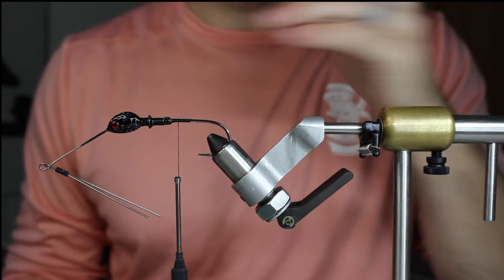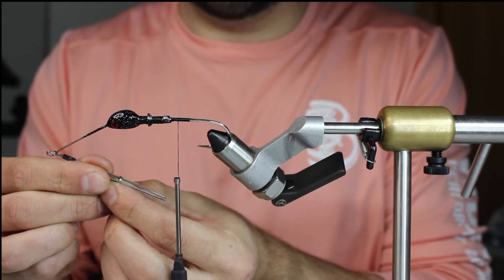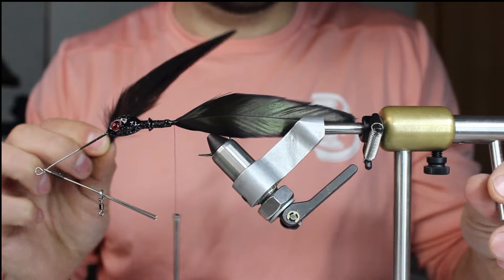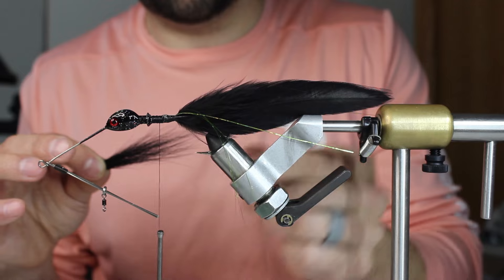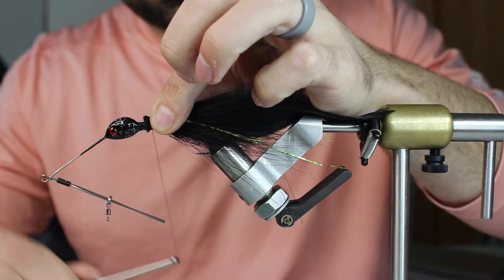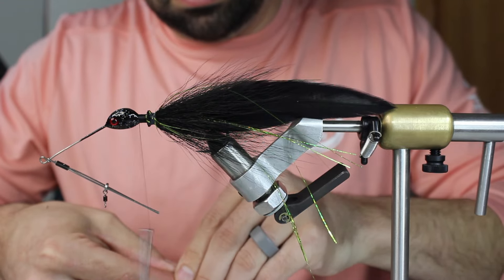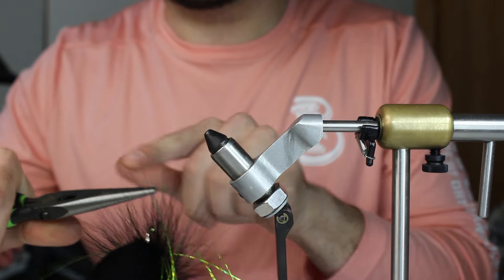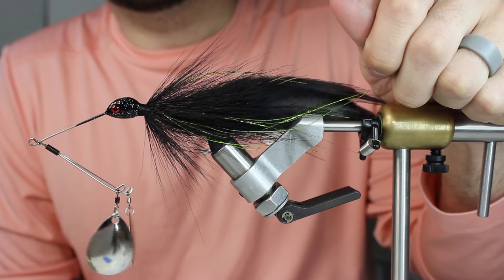STOP Using the Wrong Blade Technique and Upgrade to Twin Spin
Bait: Lure Parts Online Twin Spin Jet Black 3/8oz
Thread: Danvilles Fly Master 210, Black
Tail: Black Schlappen and Rooster. Craft Fur Black
Body: Black Bucktail, Musky Fool
Flash: Holographic Flashabou, Limetreuse
Blades: #4 Premium Finish Colorado, Silver

0:00- Intro
4:21- Tying
25:57- Finished Bait